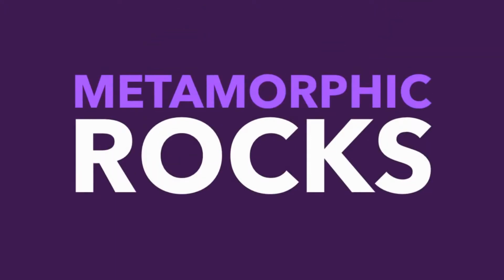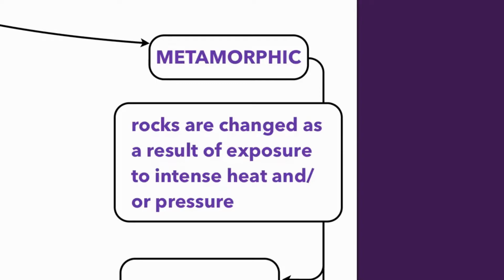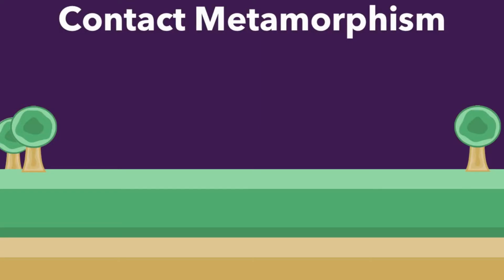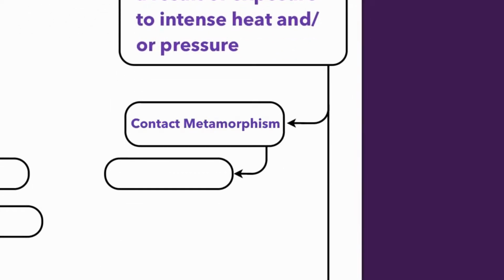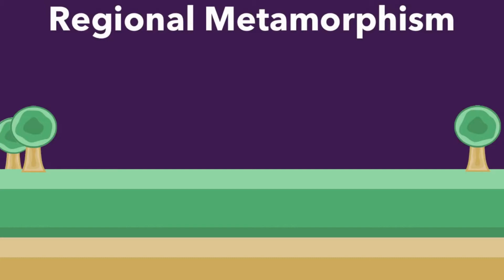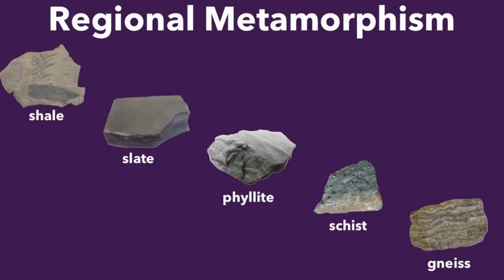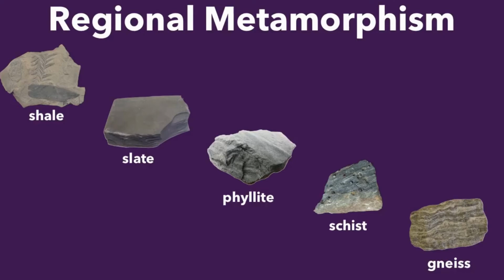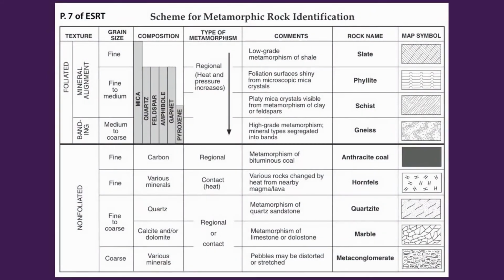The Basics of Metamorphic Rock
Learn the Basics for Metamorphic Rocks.

This video uses Video form Mike Sammartano that I have edited to fit my classes Internal Assessment so full credit to him.